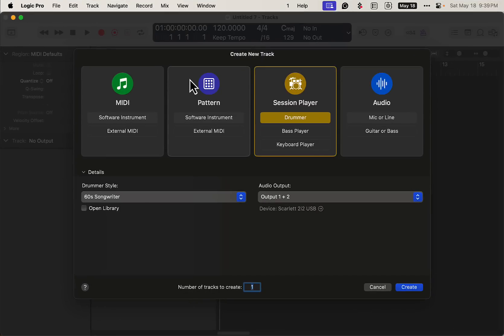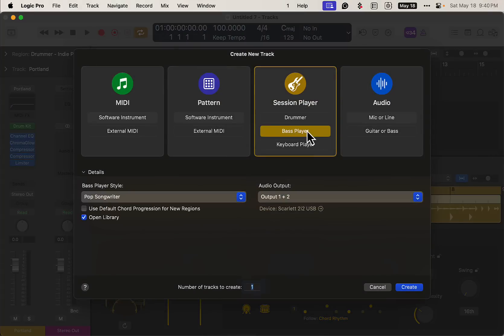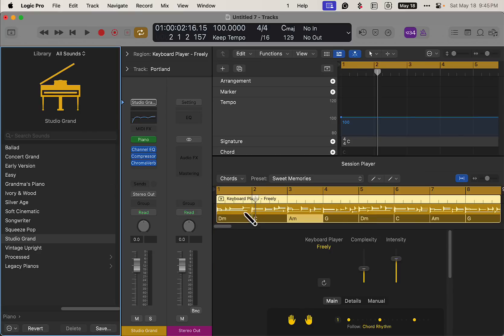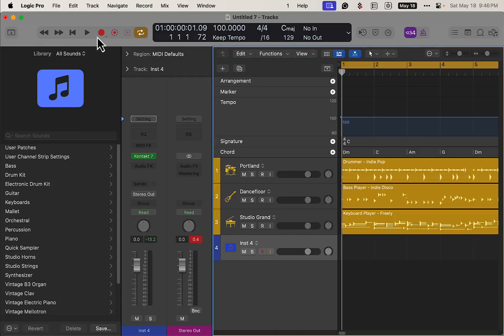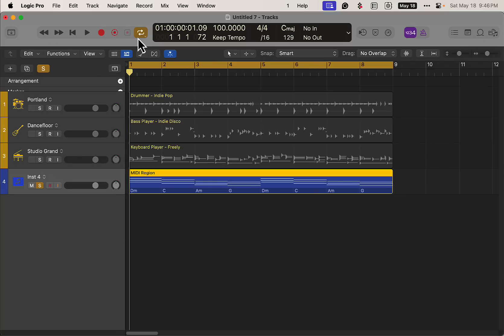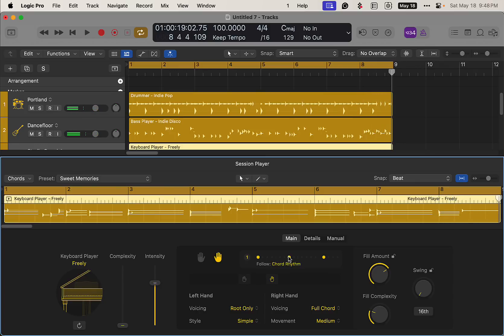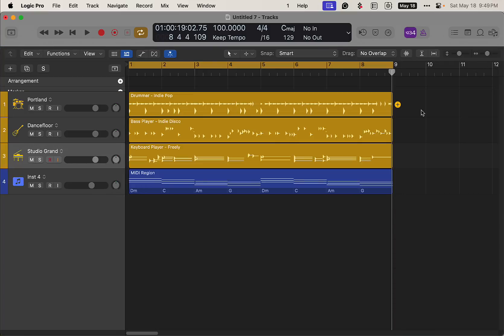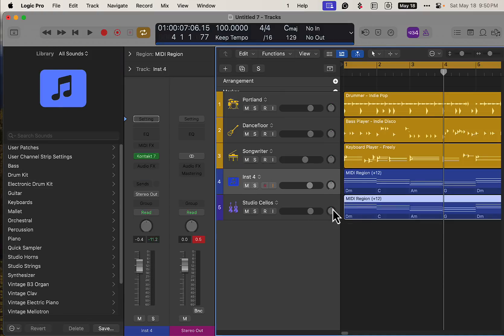Logic Pro 11 Session Players + Guitars / Pads | Session Guitarist — Chord Track Trick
Quick tip to add other virtual instruments using the chord track in session players in Logic Pro 11.

Use this Global cord track trick to trigger an arpeggiator, pads, third-party guitar players like native instruments session guitarists, UJAMs virtual guitarists, and more.